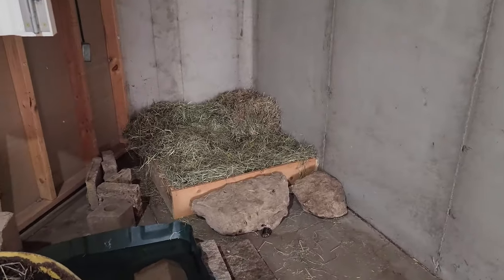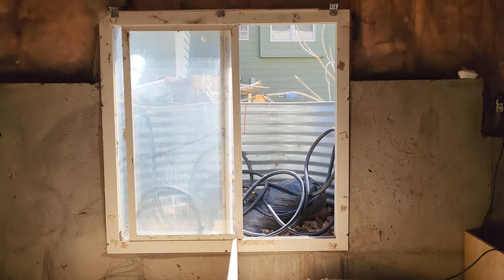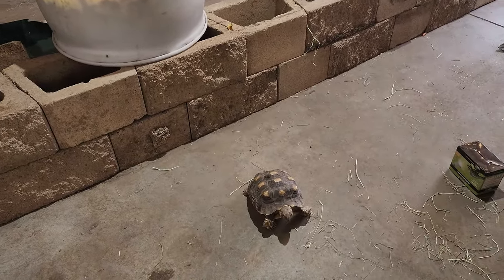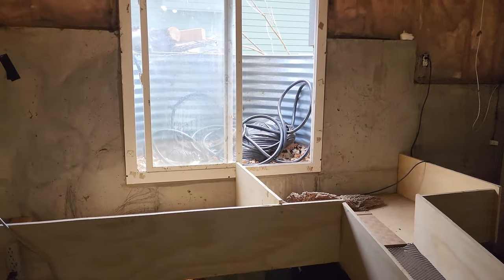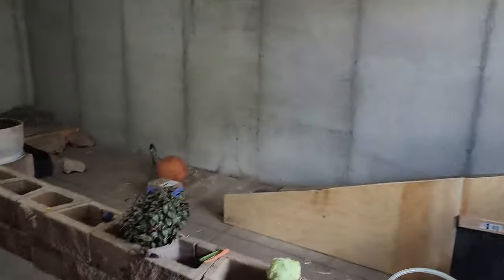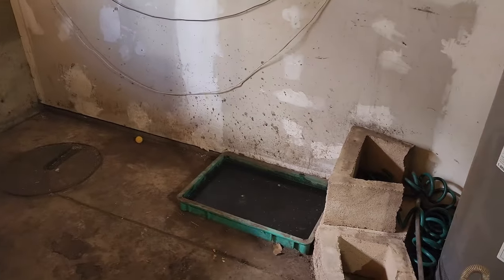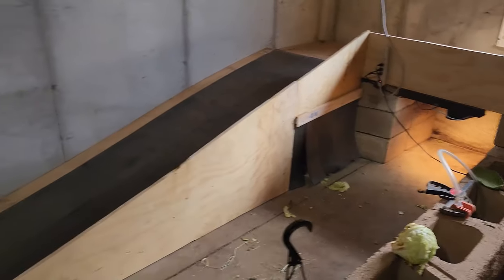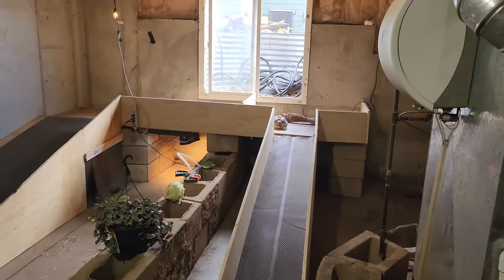This video is only for people wanting to build an enclosure.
"Discover how to transform your bedroom into the ultimate living space for your Sulcata tortoise with this comprehensive DIY guide! Watch as we walk you through the step-by-step process of creating a spacious and enriching habitat for your beloved pet. From enclosure setup to essential equipment and decor, this video is a must-watch for any reptile enthusiast looking to provide the perfect environment for their Sulcata. Join us as we combine practicality with creativity to craft a sanctuary that meets both your tortoise's needs and your aesthetic preferences. Dive into this exciting project and embark on a journey to create a haven that your Sulcata will love to call home!"